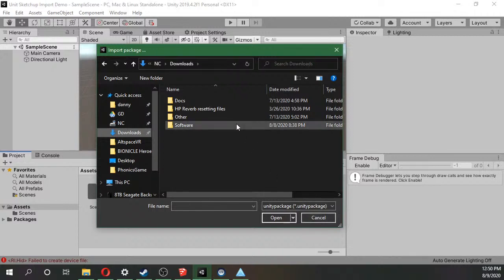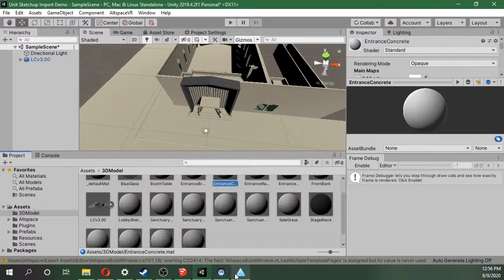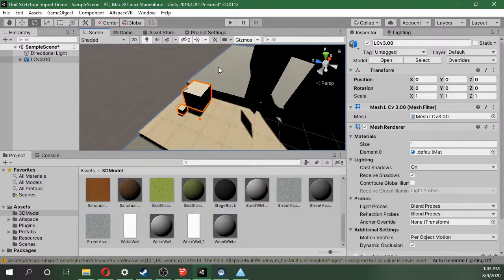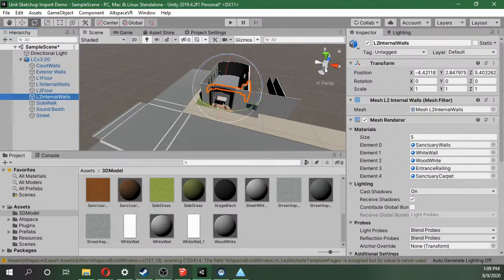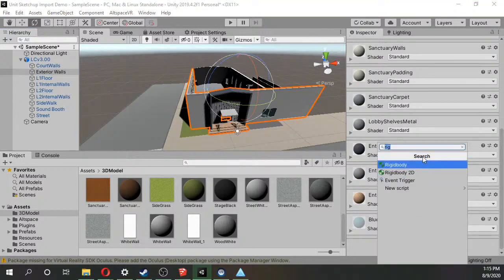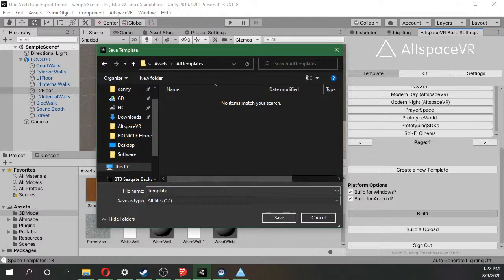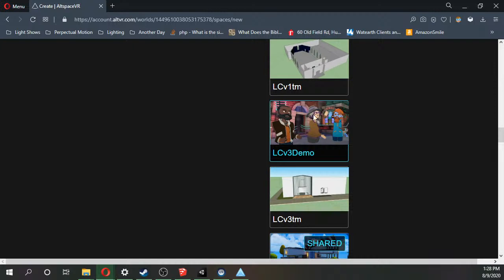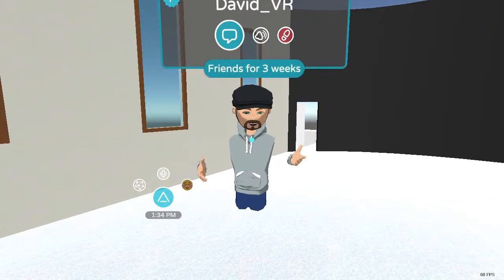Unity Sketchup Import For Altspace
Demonstrating stuff